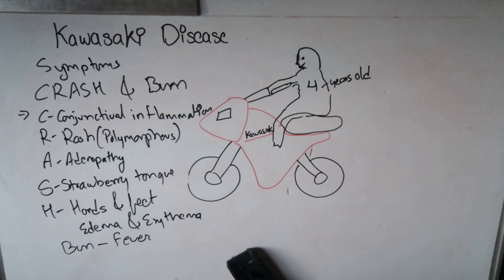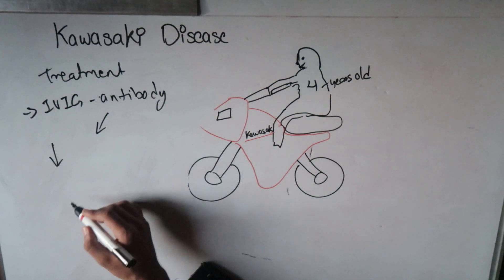Kawasaki Disease with Mnemonic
In this video, i have briefly explained about Kawasaki disease with its symptoms and treatment.